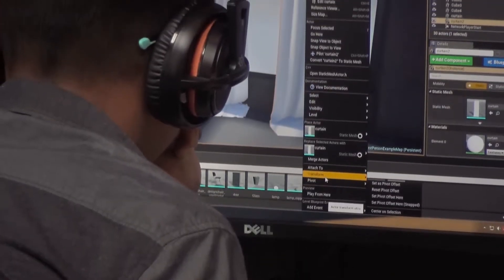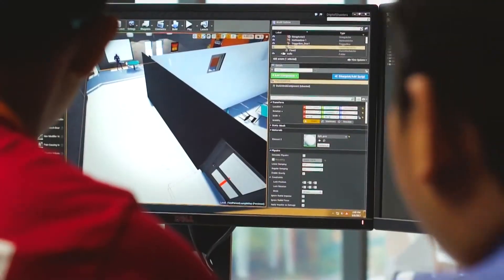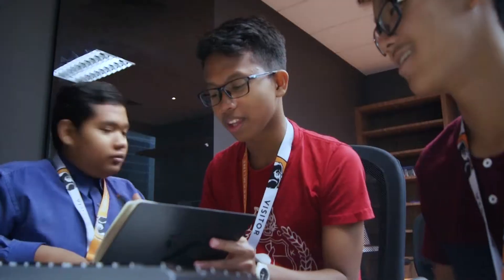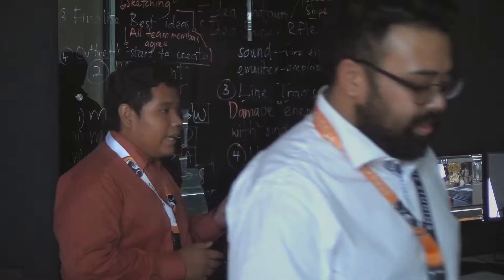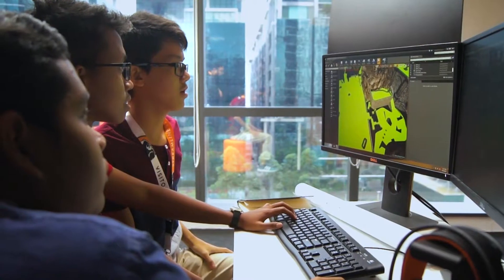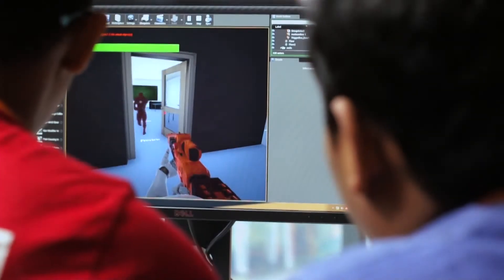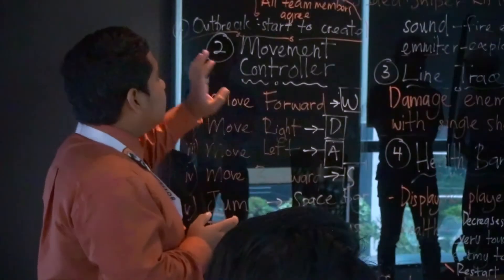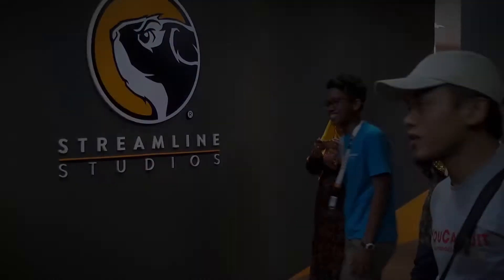Digital Holiday Ninja Program at Streamline Studios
Kuala Lumpur, August 7th, 2017 - ​Streamline Studios hosted 3 promising talents from MDEC’s My Digital Maker for 10 days and put them through a rigorous, exciting program to design a videogame from scratch using Unreal Engine 4 technology.